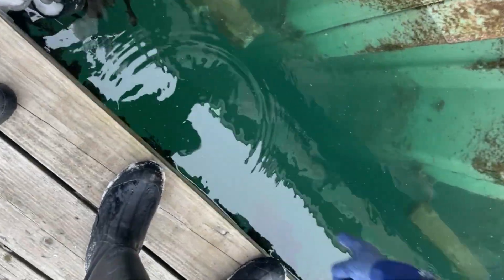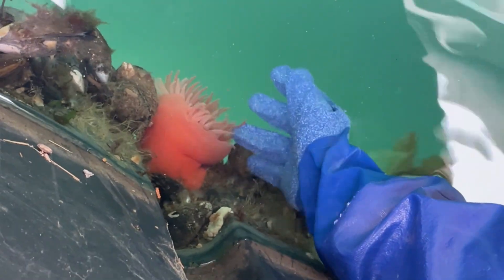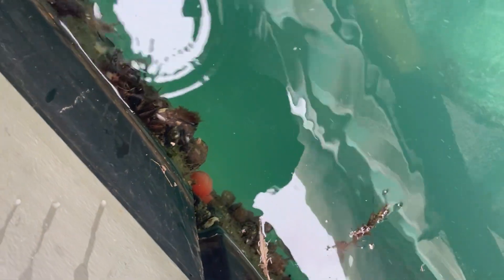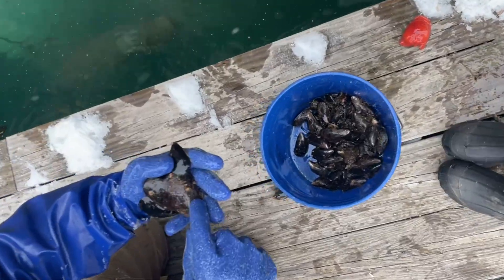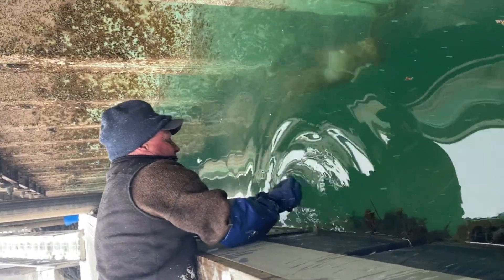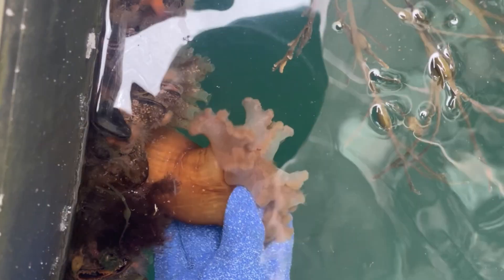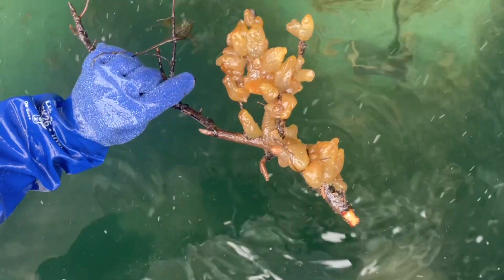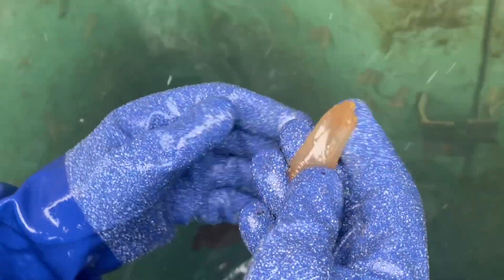Tidepool Tim Makes Sea Anemone Retract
My daughter and I went collecting for a Northern Red Anemone (Urticina felina) and we found quite a lot of other sea life. A Frilled Anemone (Metridium senile), Mussels, even a Sea Urchin! Tune in next time when we feed the anemone to see what it will eat and what it dislikes.